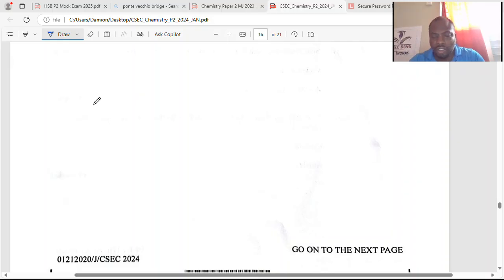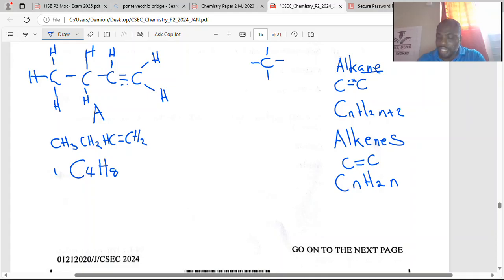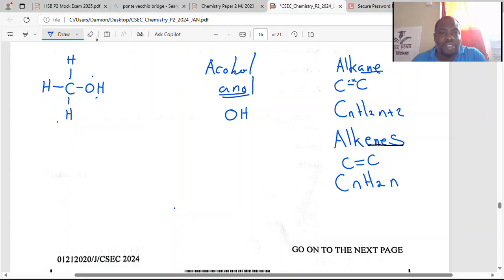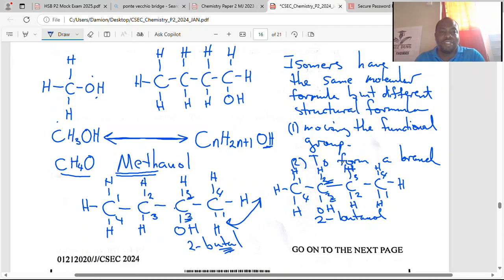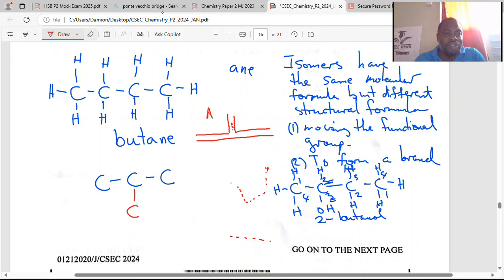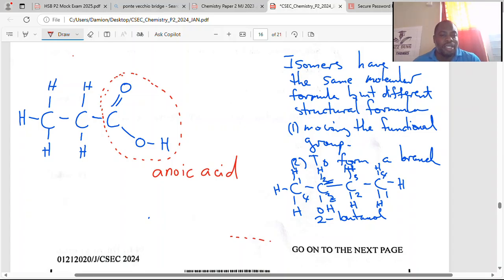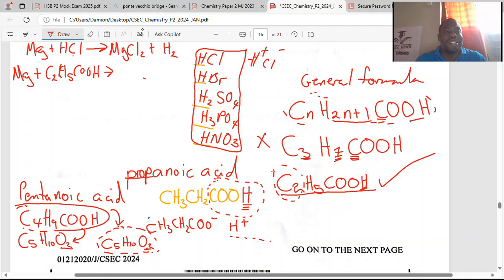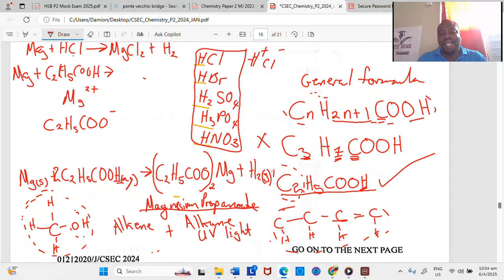INTRODUCTION TO CSEC ORGANIC CHEMISTRY PART 1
Provides and introduction to organic Chemistry